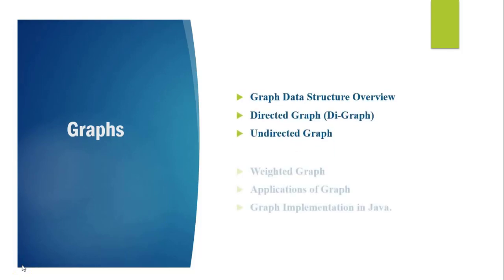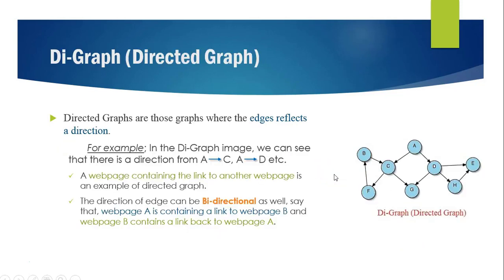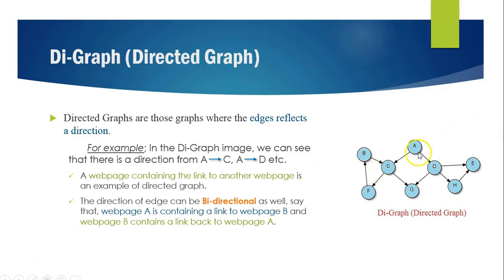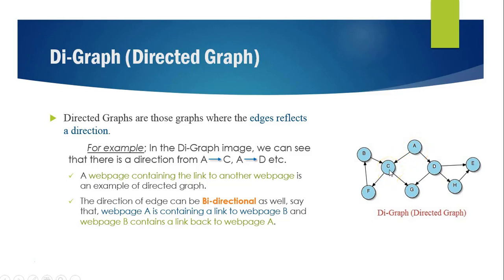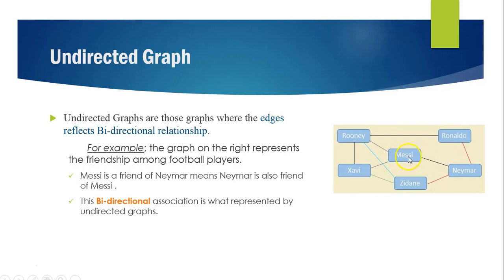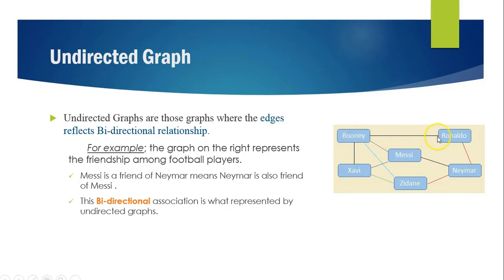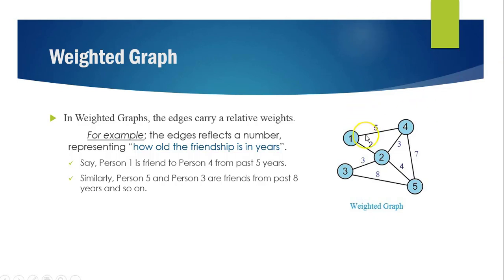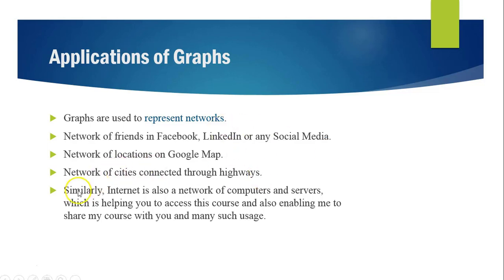Graph Data Structure| Directed Graph| Undirected Graph| Weighted Graph .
Understand the Graph Data Structure working and its various forms such as Directed Graph, Undirected Graph, Weighted Graph etc.